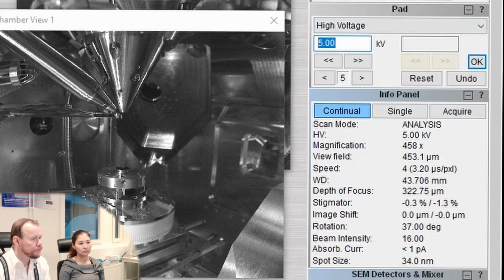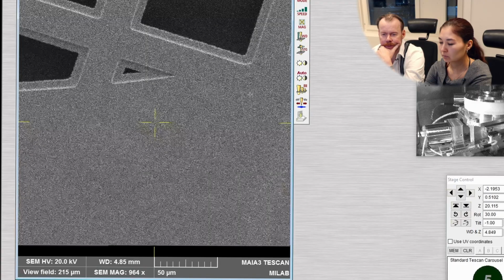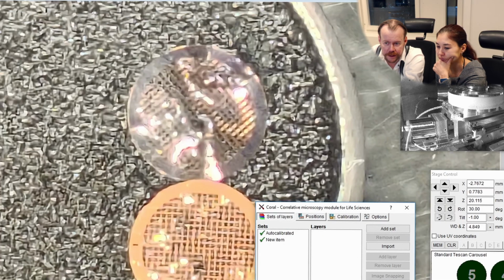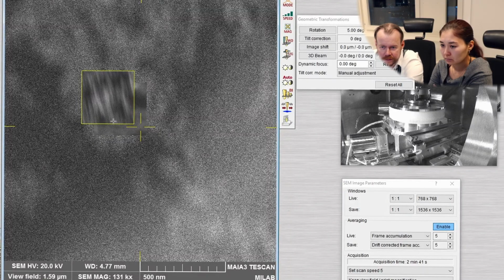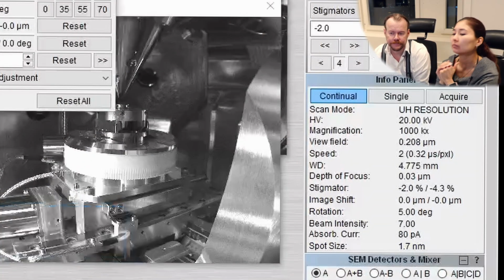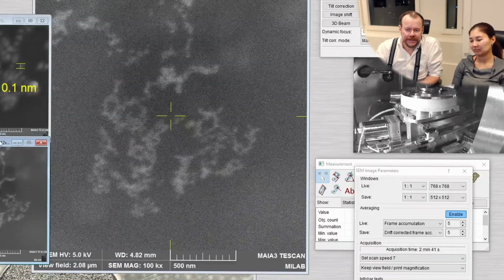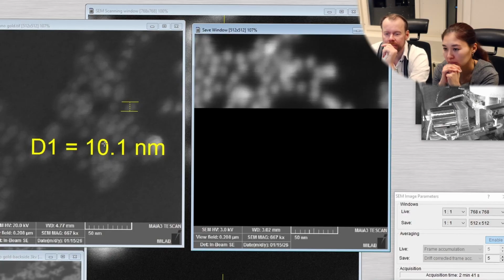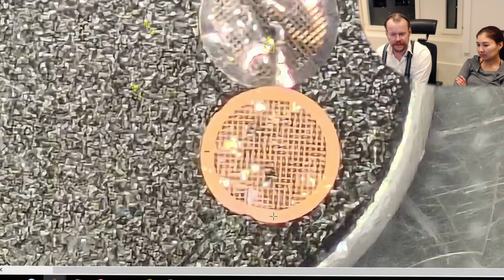SEM part 05 -CORAL software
This is the advanced session of the SEM Scanning Electron Microscopy. This session is part of our program to put our training sessions online and in eleven clips we go through some tips and tricks and cover more detailed special topics. The machine used is a Tescan Maia 2016 outfitted with a Oxford EDS 50 detector.

This part 5 contains:
-CORAL feature: photo correlation to SEM image
-stigmatism correction at high resolution work
-relevance of low voltage operations
-discussions on BDM - Beam Deceleration Mode

-General discussion of the advance session -Sample preparation walk through

-Using low-vacuum mode for uncoated non-conducting samples -Insertion/remove of low-vac aperture in pole piece

-Using voltage balancing to imagine uncoated non-conducting samples -Using plasma-cleaner for charge reeducation and its general usage

-Imaging cross sectional surfaces and the relevance of detector position -Facing the chamber SE for improved contrast -Grid voltage on the chamber SE for improved contrast -Position the BSE in offset position to improve contrast of porous samples

-CORAL feature: photo correlation to SEM image -stigmatism correction at high resolution work -relevance of low voltage operations -discussions on BDM - Beam Deceleration Mode

-STEM mode on the SEM -changing to STEM carousel -bright field, dark field, and HADF -EDS in STEM mode

-General discussion on imaging colloidal particle suspensions -BSE detectors operations at low voltage -Mid-angle detector at its function

-Comparison of EDS lateral resolution with STEM approach -Issues with EDS operation at very low magnification

-low voltage vs high voltage comparison in imaging -low mag operations and how to circumvent view field limits -benefits of using high pixel sizes at low magnification -stitching of images for larger view field -usage of stitched panorama image as map in CORAL tool

-Using EDS for automated particle detection -Correlation matrix of particle morphology and EDS data -Stitching in EDS particle detection for better statistics -Benefits of large working distance for better depth-of-field

-Using 3D stereoscopic imaging with the Alicona MAX software -General aftermath talk